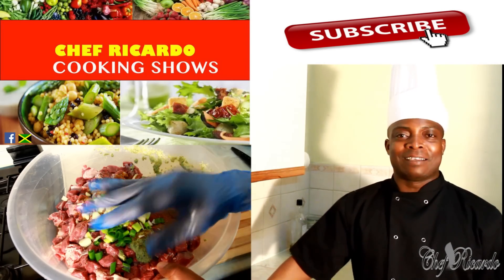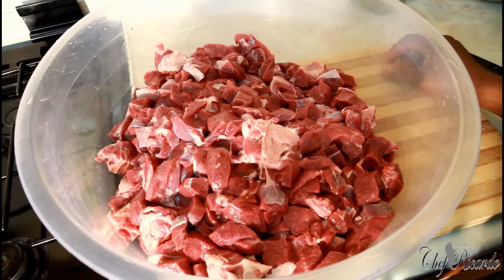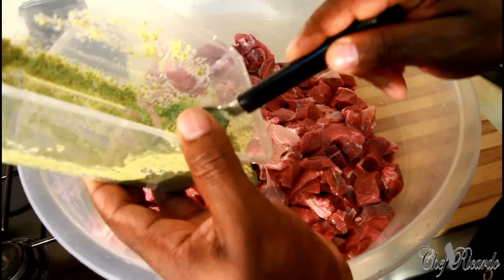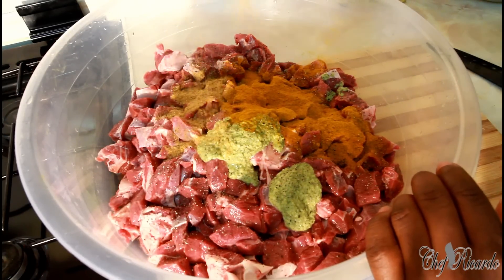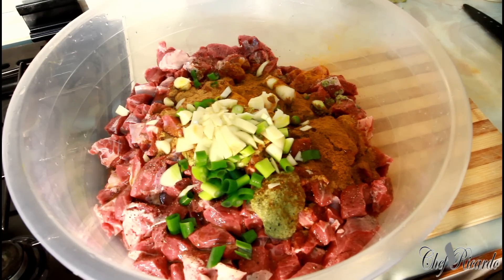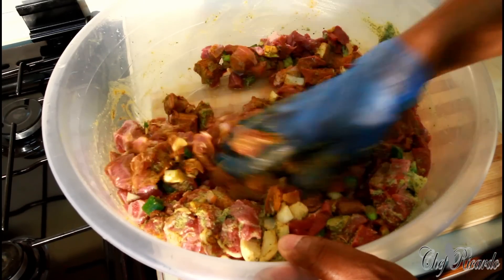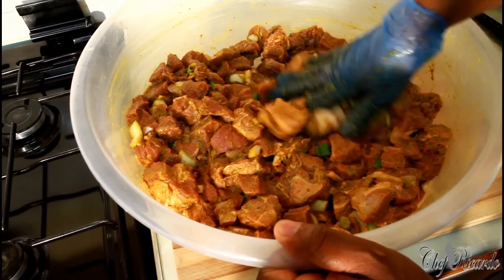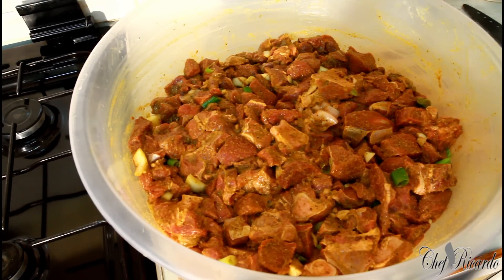Best Curry Goat In The World | Recipes By Chef Ricardo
Best Curry Goat In The World